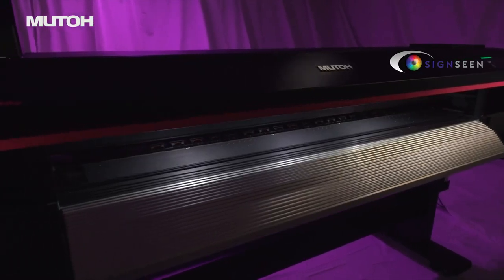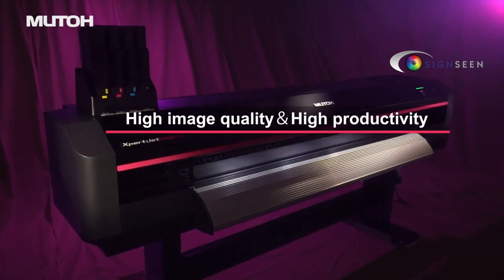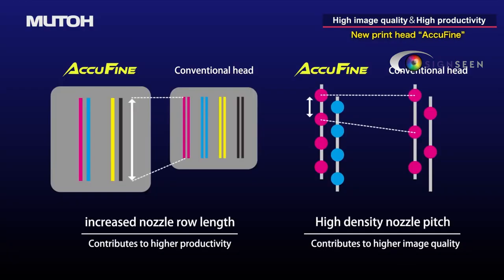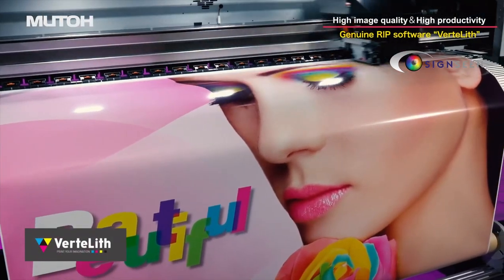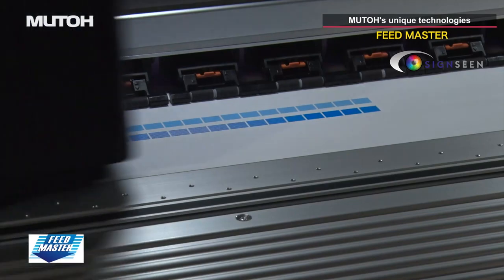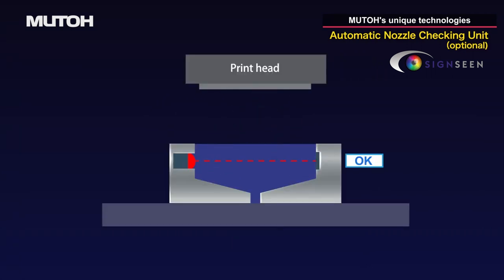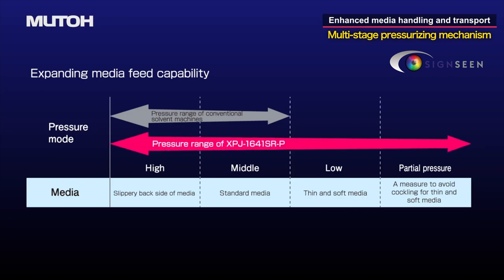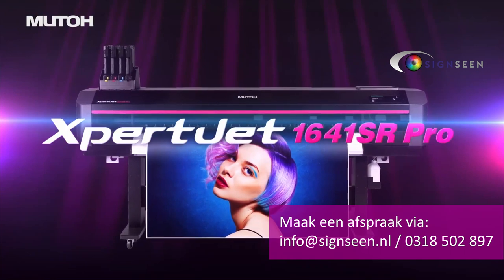Mutoh Xpertjet 1641SR PRO de beste 162 cm groot formaat Eco Solvent Printer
De Mutoh Xpertjet 1641SR PRO is de beste Groot formaat Eco solvent printer op 162 cm. In deze video ziet u waarom dit de machine is voor uw Sign & Display bedrijf.

Timecodes
0:00 - Intro
0:09 - Nog hogere kwaliteit
0:11 - Tot 212% sneller printen
0:20 - Gemakkelijk te gebruiken
1:09 - De nieuwe printkop: AccuFine
1:24 - Tot in de kleinste details
1:30 - Printen zonder banding met i-screen
1:50 - Inclusief Vertelith RIP software
2:10 - Exacte inktplaatsing met DropMaster 2
2:23 - Perfecte doorvoer met FeedMaster
2:31 - Print barcode met resterende meters op de rol met MediaTracker
2:43 - Ononderbroken printen, ook als nozzles tijdelijk dicht zitten
3:15 - Veel verschillende media
3:30 - Media druk instellen
3:43 - Mutoh Status Monitor
3:55 - Mogelijkheden
4:02 - Demonstratie in de showroom

Deze machines is aanwezig in onze showroom in Veenendaal. U bent van harte welkom voor een vrijblijvende demonstratie. Boek uw demonstratie via:

SignSeen.nl is dé groothandel voor grafische machines en materialen. Met ons zeer ervaren team helpen wij zowel startende ondernemers als industrieleiders naar een volgend niveau. Onze kracht schuilt in het vinden van de beste "fit" voor iedere klant.